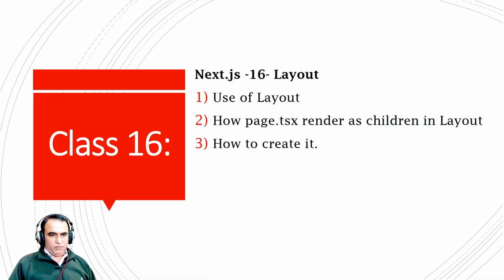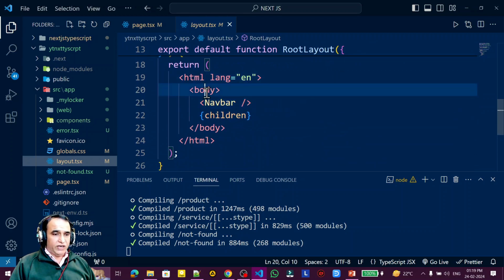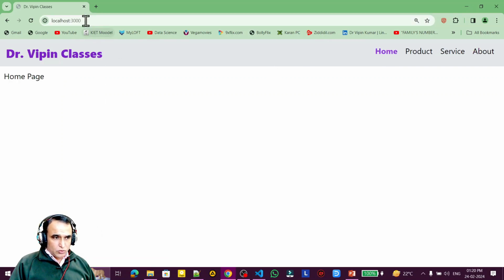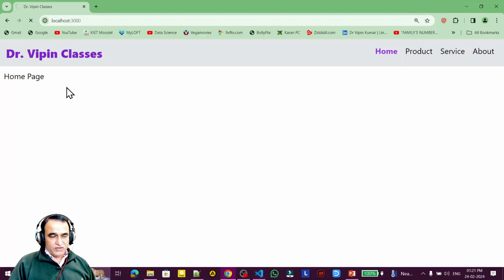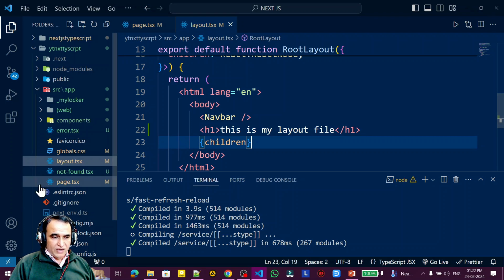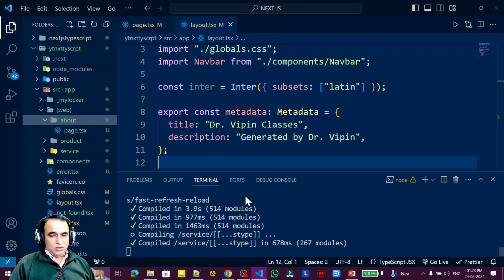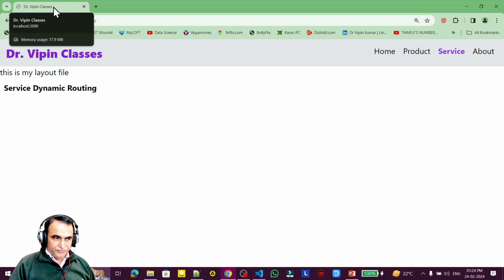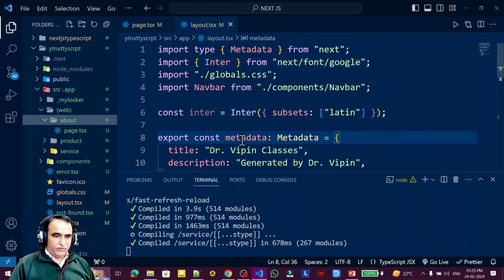Role of Layout in Next.js Typescript | Next.js 14 Tutorial -16 | Dr Vipin Classes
Role of Layout in Next.js

layout in next js
next js layout
role of layout file in next js
next js role of layout